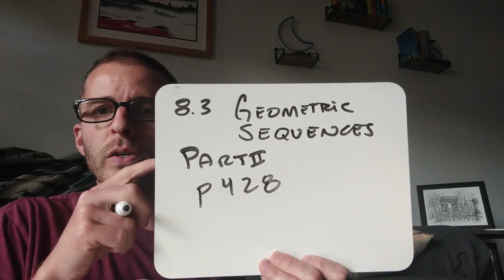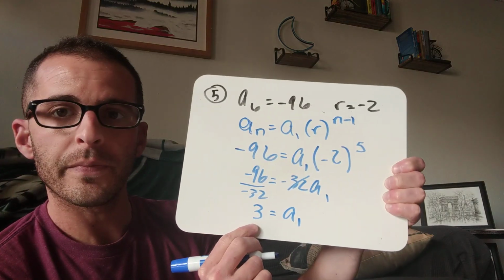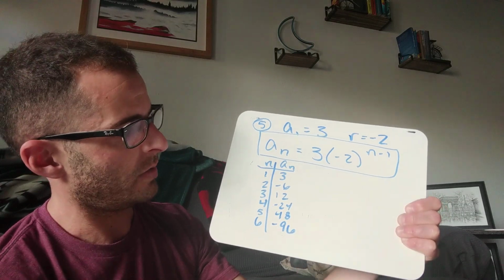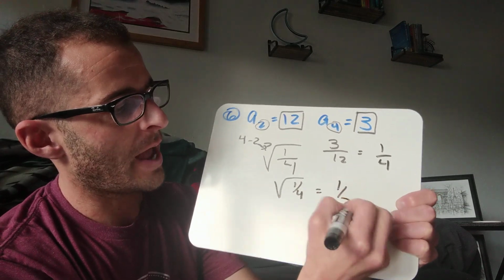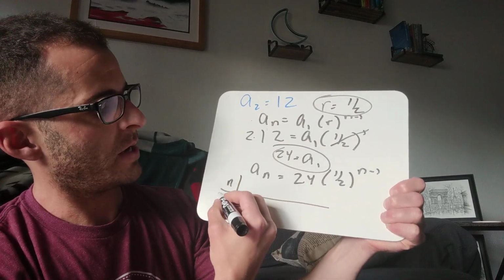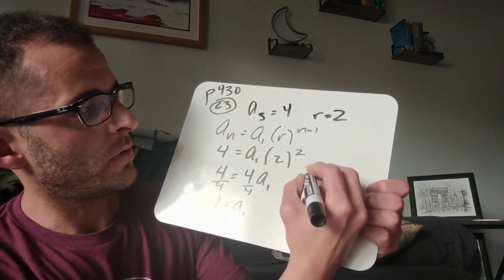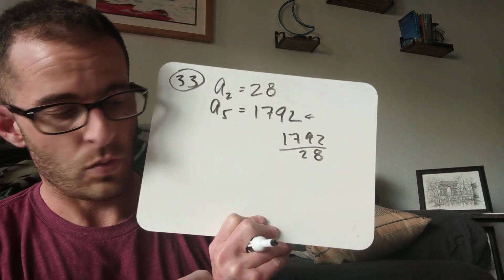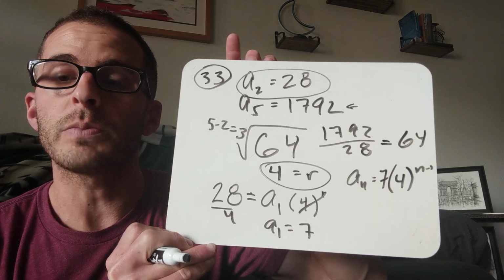8 3 Part 2 Writing a Rule for a Geometric Sequence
This is how to write a rule for a Geometric Sequence if you're just given the Common Ratio and 1 term or just 2 terms.

Big Ideas Math Algebra 2 Chapter 8 Section 3